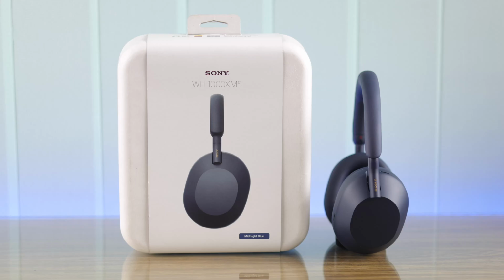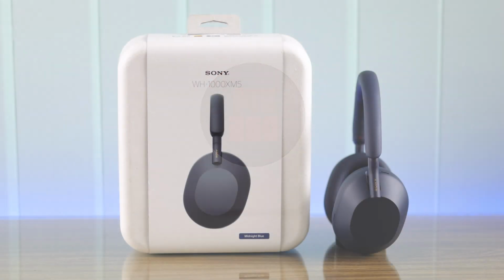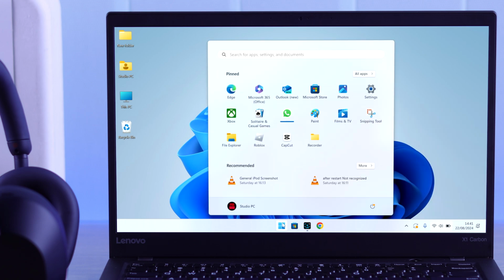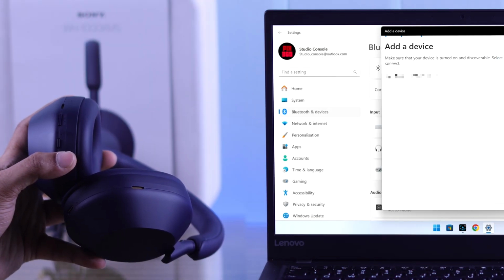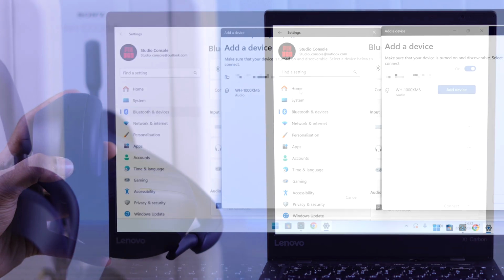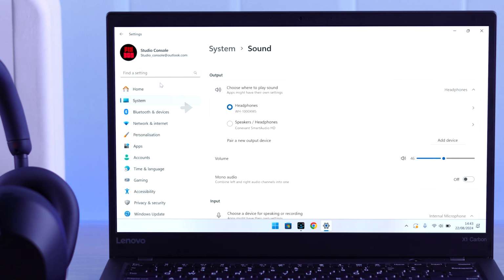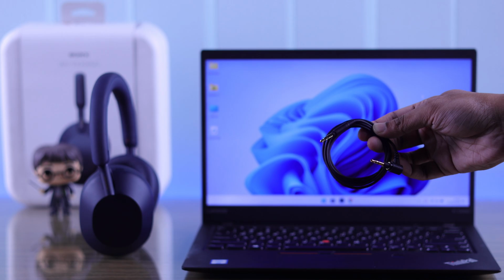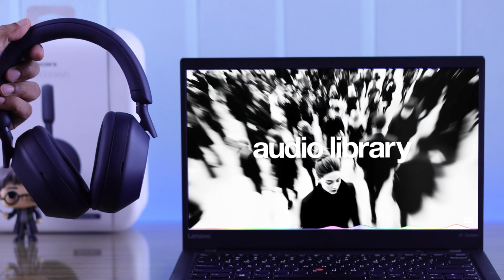How to Pair Sony WH-1000XM5 with Windows PC Laptop! [Wirelessly/Wired]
Searching for a step-by-step guide to pair a Sony WH-1000XM5 to a Windows 10/11 Laptop wirelessly? Don’t know how to connect Sony Mark 5 Headphones using a wired AUX cable to a Windows PC? You’ve come to the right video.

In this beginner-friendly guideline, the Fix369 Team will show you how to:

* Follow 3 steps to connect Sony WH-1000XM5 Headphone to a Windows PC via Bluetooth wirelessly.
* Connect Sony WH-1000XM5 Headphones with a 3.5MM AUX cable to your Windows PC.
* Select Sony Mark 5 Headphone as Audio Output for Windows Computer.

0:00 Pair Sony WH-1000XM5 with Windows PC Laptop
0:14 Step 1: Open the Bluetooth menu on Windows
0:40 Step 2: Sony WH-1000XM5 Headphone Pairing Mode
1:03 Step 3: Select Sony Headphone as Audio Output
1:20 Connect Sony WH-1000XM5 to Windows PC with AUX Cable